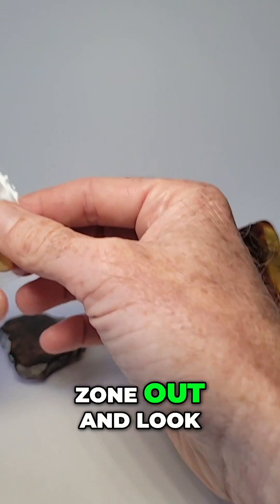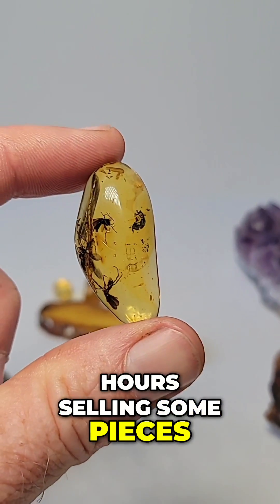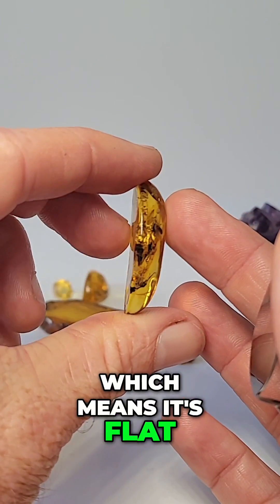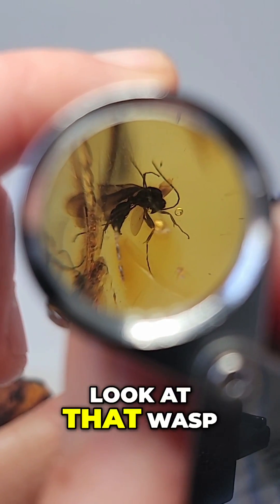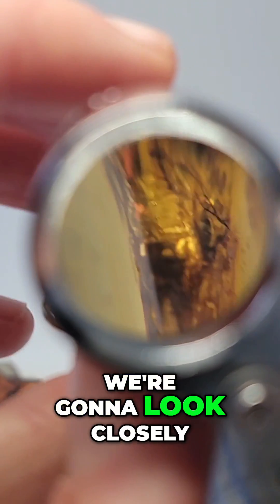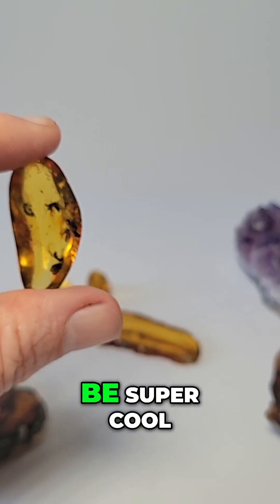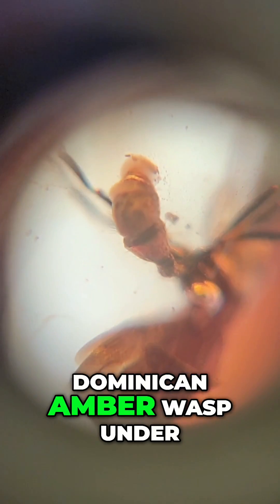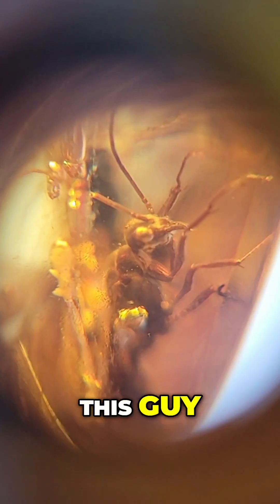Wasps Inside Dominican Amber!!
A Window to the Past: Examining fossilized wasps preserved in Dominican amber.